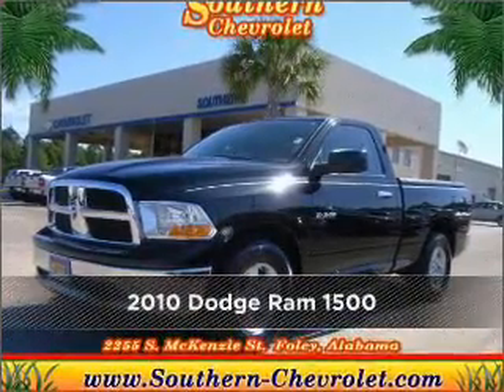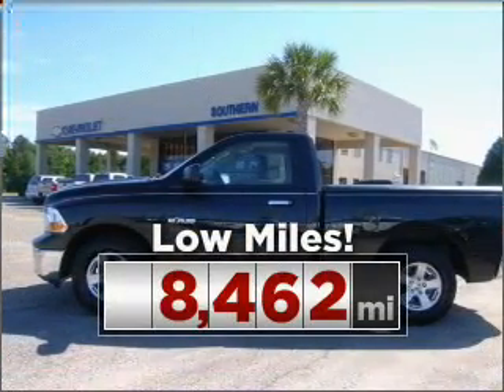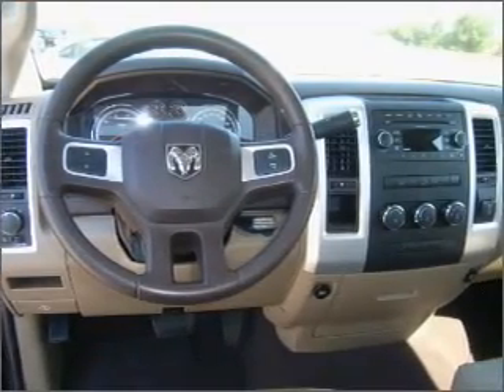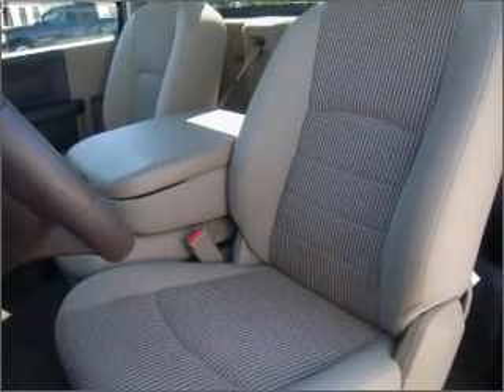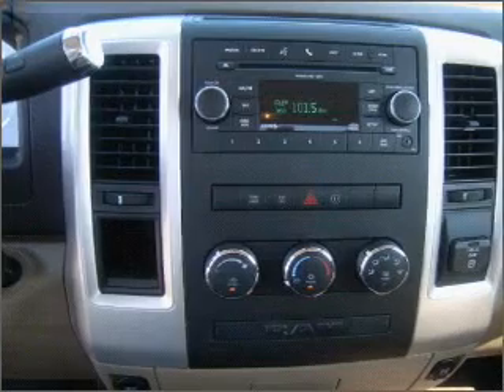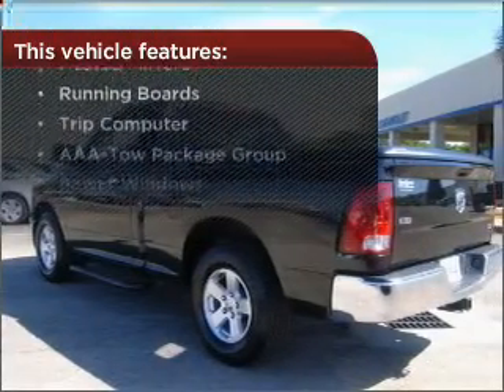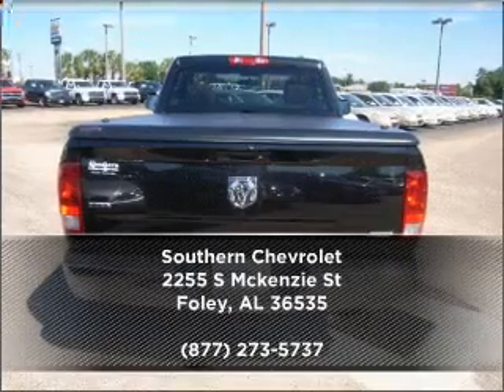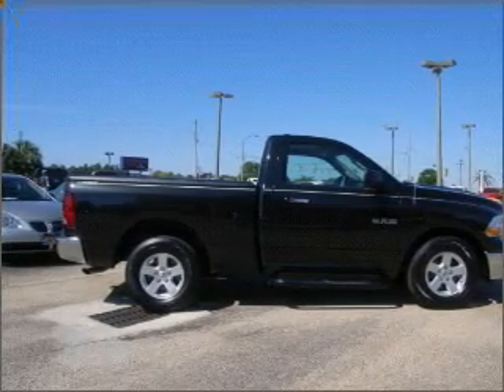2010 Dodge Ram 1500 in Foley, AL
Southern Chevrolet
2255 S Mckenzie St
Foley, AL 36535
2010 Dodge Ram 1500
5-Speed A/T
Mileage:8462